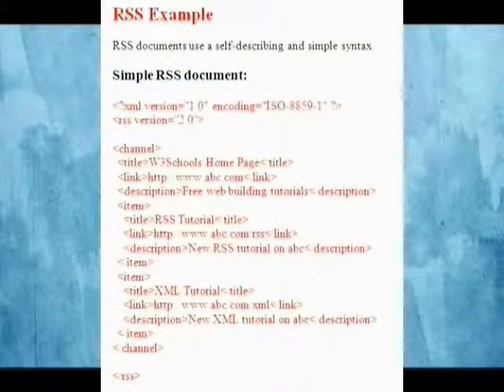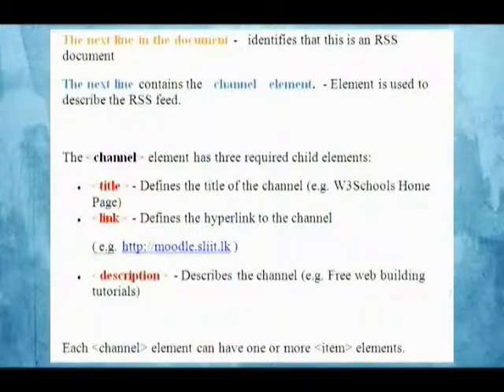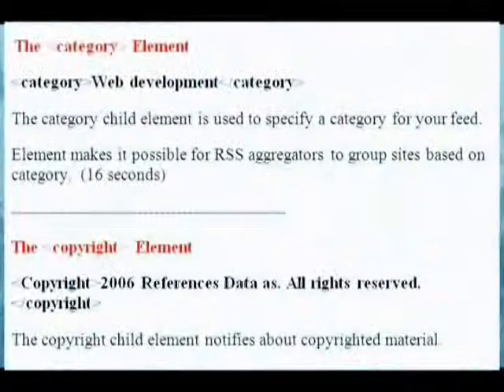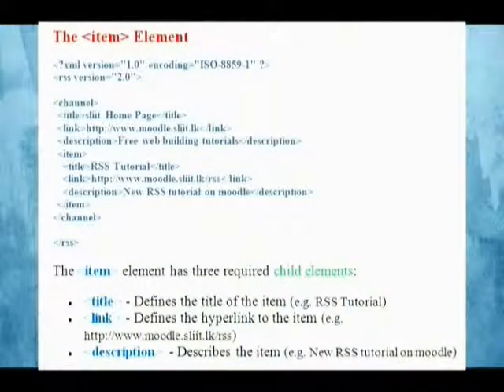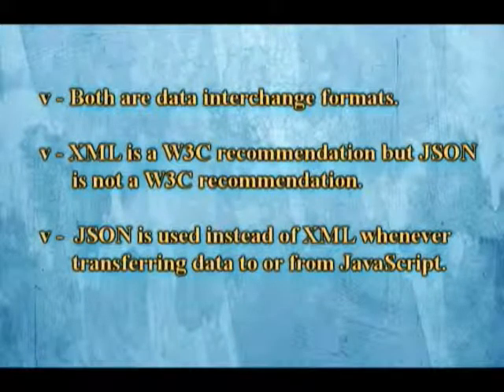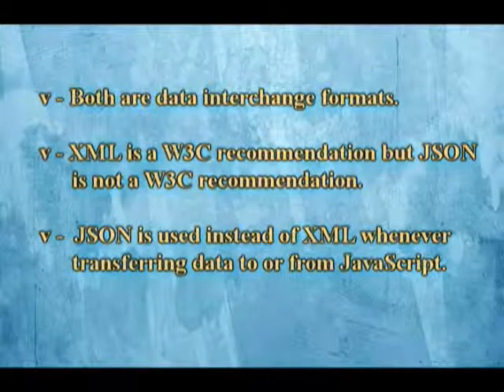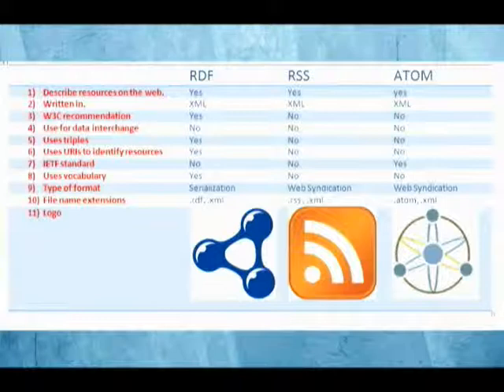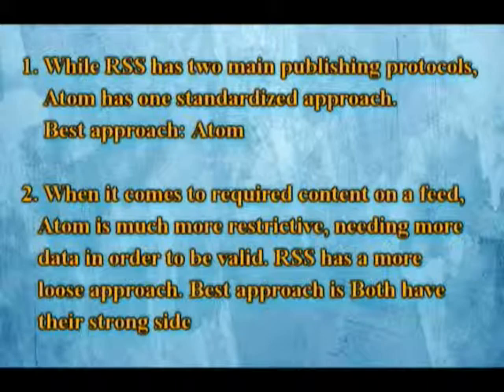Metadata Transporting Systems In Semantic web part 8